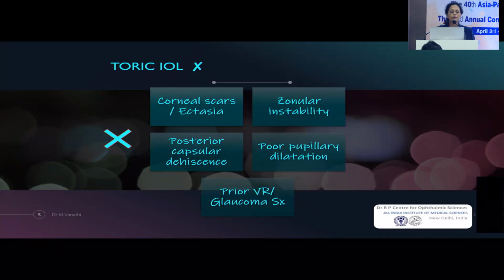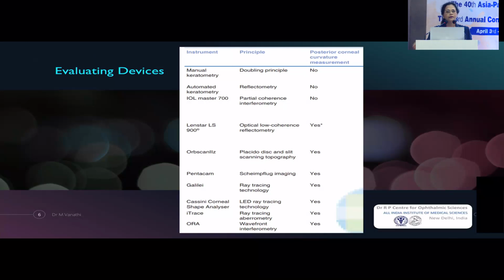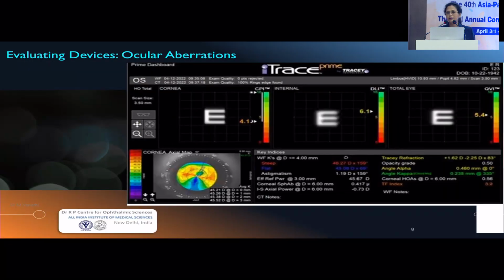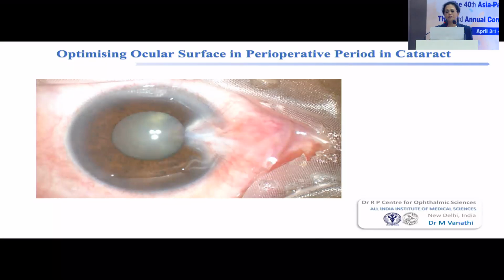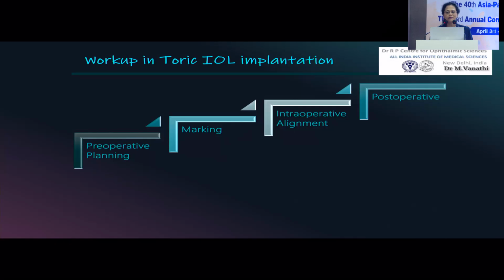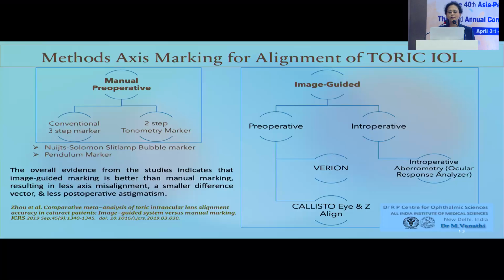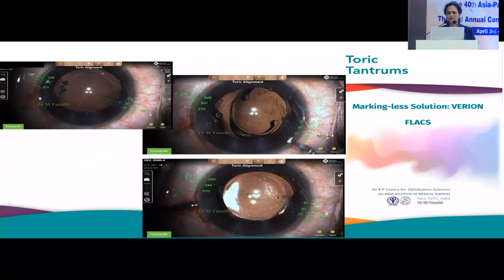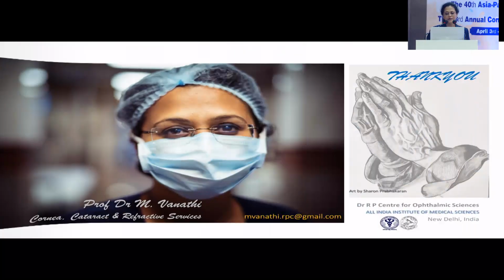AIOS2025 GP212 T Prof M VANATHI Toric Tantrums